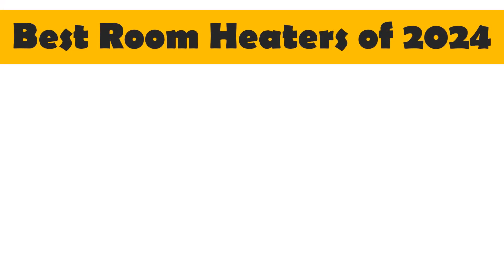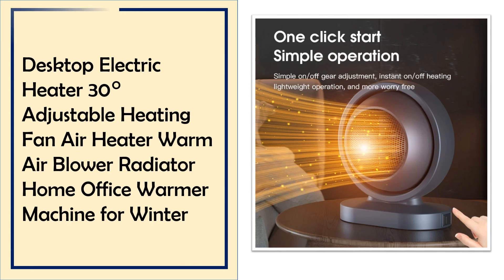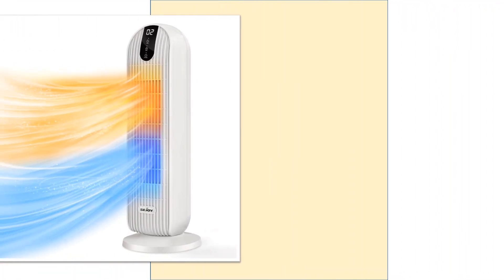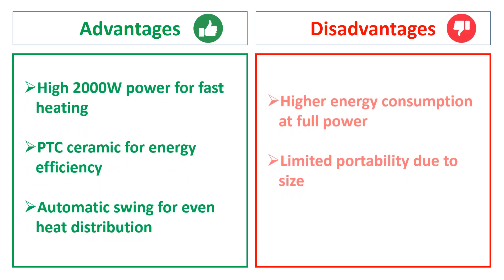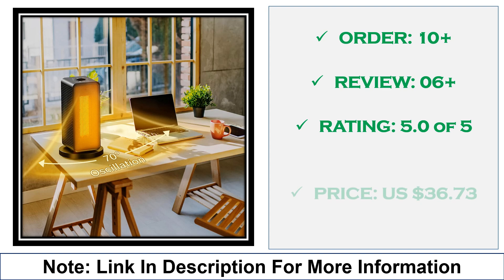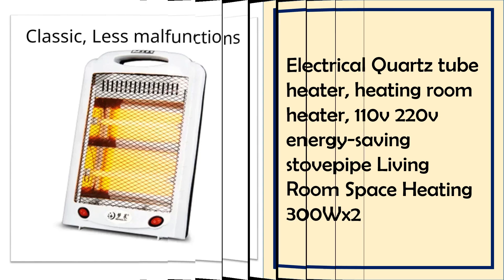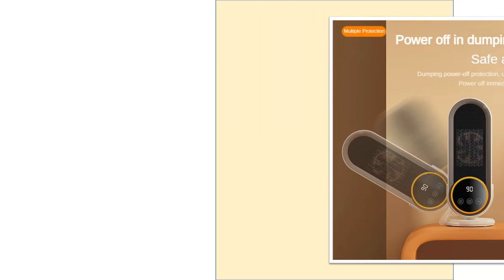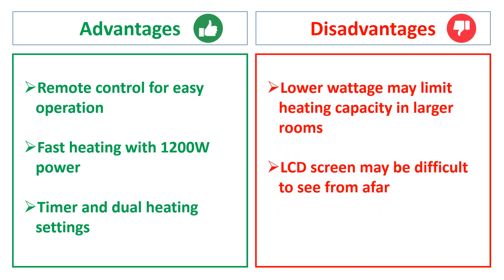Top 5 Best Room Heaters of 2024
1. Remote Control Heater 1200W Desk Heater

2. Electrical Quartz Tube Heater 300W x 2

3. Electric Vertical Heater with 70° Oscillation

4. Sejoy 2000W Electric Heater with 3 Gears

5. Desktop Electric Heater with 30° Adjustable Fan